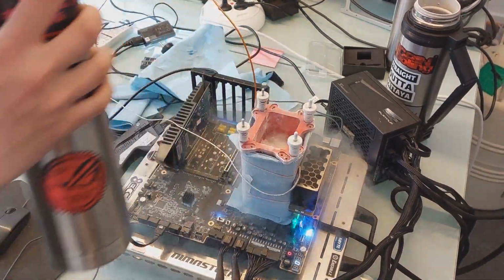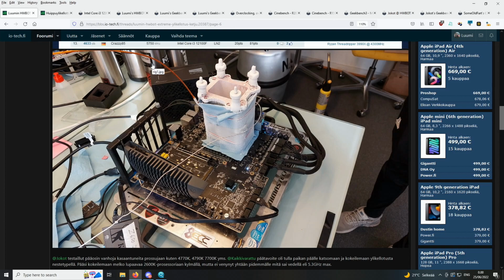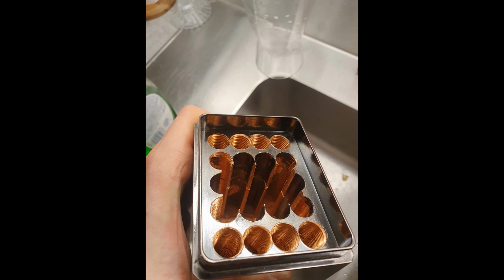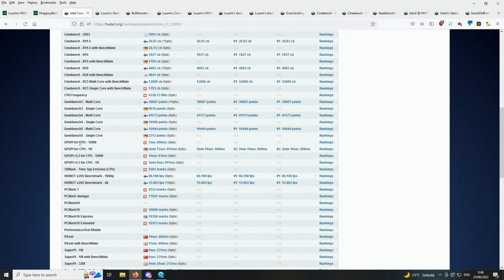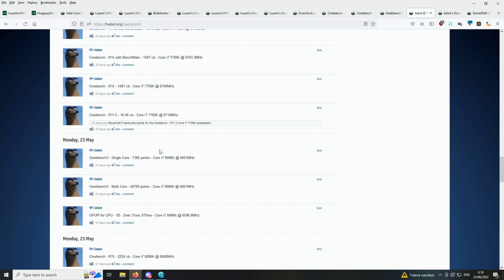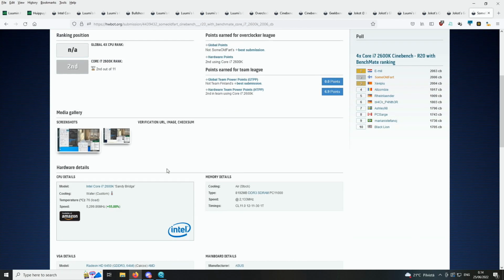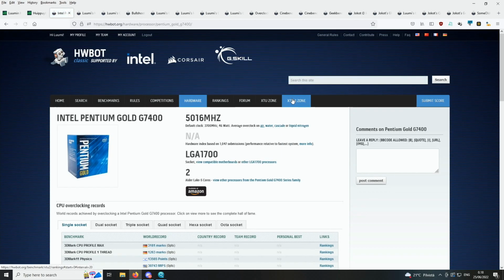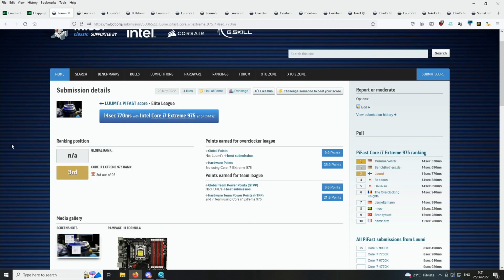Overclocking Event in Espoo in May 2022 - Intel i3 12300 at 6.1GHz, 8086K at 6.6GHz+ Result Summary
Thought it was time to go through the results of our recent overclocking event that occurred at Aalto University Otaniemi Campus in late May of 2022. This time around we wanted to have a relaxed overclocking session with a lot of fun to spend a good spring weekend together and go through various hardware on LN2. Huge thanks once again to Peter and Aalto University for providing the LN2 and the space for this event.

The event featured me, Jokot and Aleksi/SomeOldFart, as we are all active members on our Finnish tech media site forum called IO-Tech/techBBS. The overclocking scene is quite small in Finland at the high end, but as we managed to find a great spot to organize this small event it was definitely worth it.

My focus during the weekend was on the Z690 platform once again and particularly Non-K overclocking as I got a new BIOS right before the event which was supposedly good for Non-K overclocking with BCLK patch. I started with the Core i3 12300 which was already proven rank #1 capable based on my earlier results, I wanted to see if I could improve my previous results with the new BIOS and new findings. The new BIOS didn't seem to help me at all on any of the CPUs, but I still managed to improve my 12300 frequency from 6.05GHz to 6.1, and I still hold all of the Quad Core record scores apart from Geekbench 3 and GPU PI 1B. The G7400 testing after those scores didn't go well and I couldn't improve my results at all. The same issues kept on and I didn't really achieve anything on the second day.

Jokot wanted to go through various CPUs he had acquired over time to sort which could be good and which are not. His best results happened on the Core i7 8086K and on my old 7700K. The 8086K was quite solid at around 6.6GHz in various tests and the 7700K went above 6.7, with some certain headroom remaining. Not so good luck with Z97 platform with 5.8GHz 4770K and 6.1GHz 4790K, but at least he can now sell those as known rejects if he wants to.

Aleksi joined the event on saturday out of curiosity as he wanted to meet us and see how LN2 overclocking looks like. It was a great opportunity for him to try LN2 overclocking at least once as it not easy to be able to do in many parts of the world. He seemed to have a very good 2600K based on ambient cooling tests, but sadly it didn't scale at all from those numbers, after maxing  at around 5.3-5.35GHz.

Overall I liked this type of event a lot more than all the hassle we had last time in October 2021. Being able to go through interesting parts without too much pressure and with ample amount of time for fine tuning is much more comfortable than a difficult 2-way SLI system with high heat loads. Hopefully we can repeat something like this later and maybe see more new faces from the local community attend as well.

Some images and video clips from the event on IO-Tech (in Finnish)